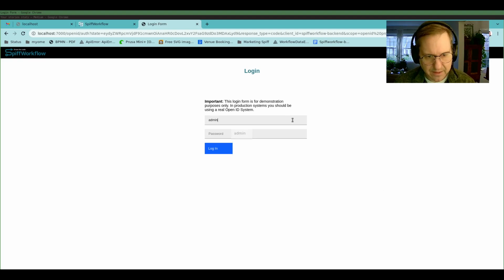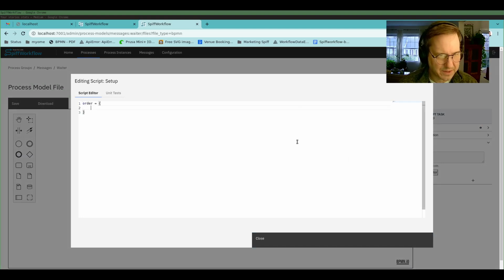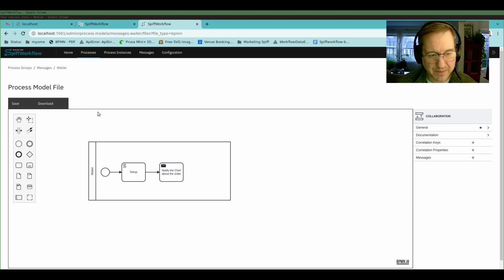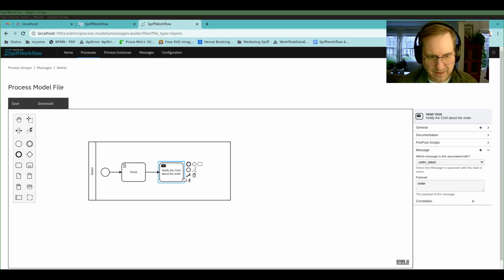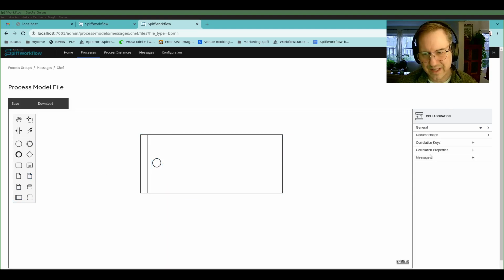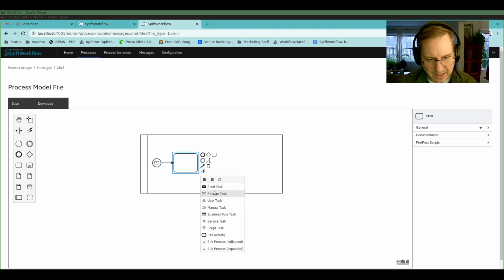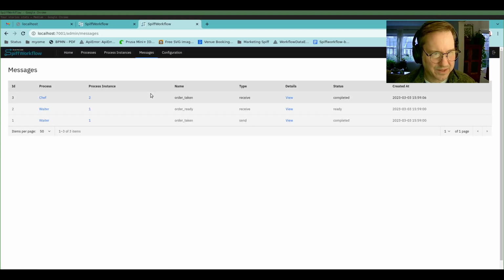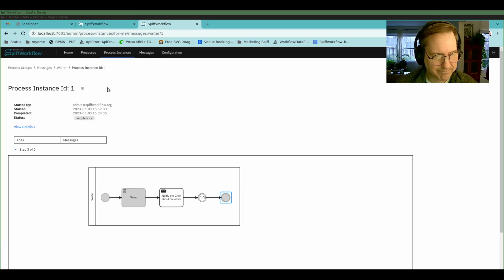Communicate with Messages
In this video we will show how two running processes can communicate with each other in a demo that describes a conversation between a Waiter and Chef.  We'll explain how messages can be correlated - so that even when there are 100's of Chef and Waiter processes running at the same time, the right message always reaches the right process.